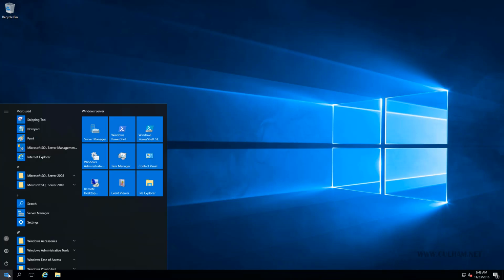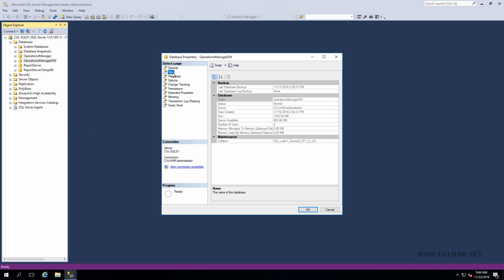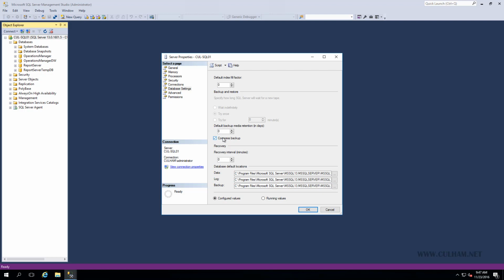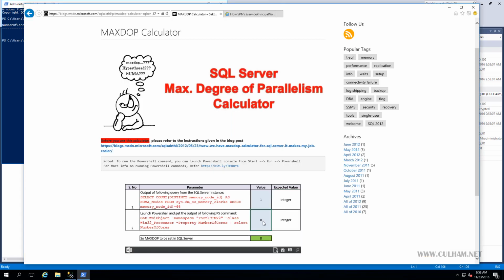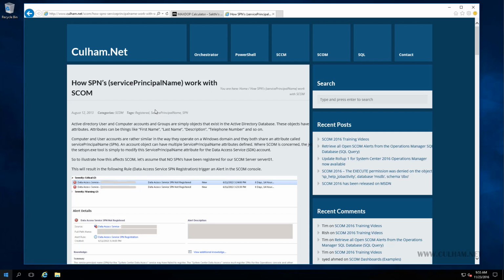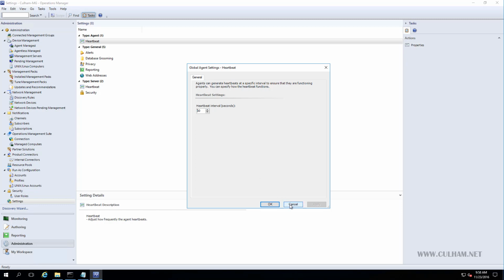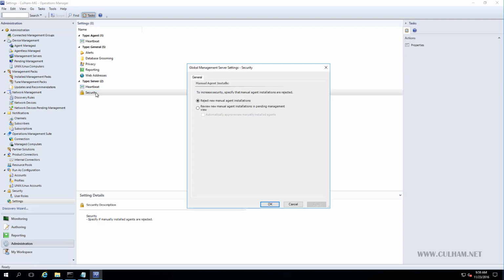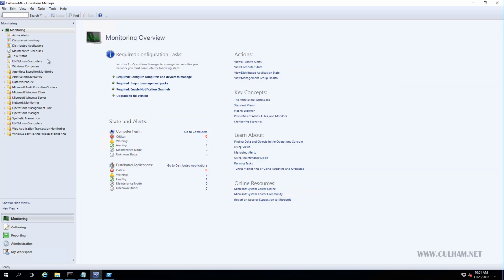SCOM 2016 Post Installation Configuration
In this video I talk about what configuration changes I like to do after SCOM is installed. Things like setting the Service Principle Names (SPN’s), sizing the databases and memory, compressing backups and setting the Maximum Degree of Parallelism for SQL Server. In addition we review heartbeat settings and set manually installed agents to be reviewed instead of rejected.